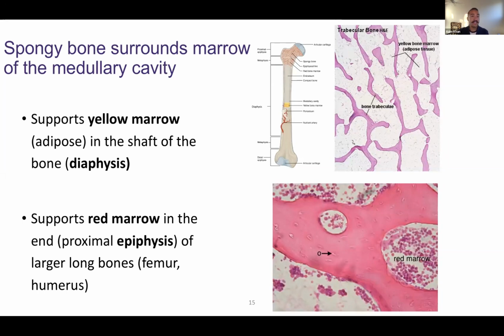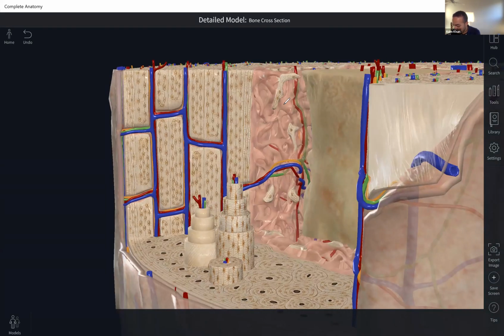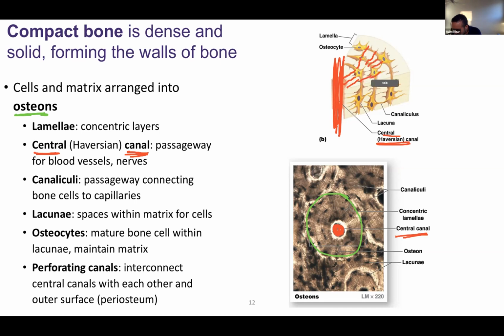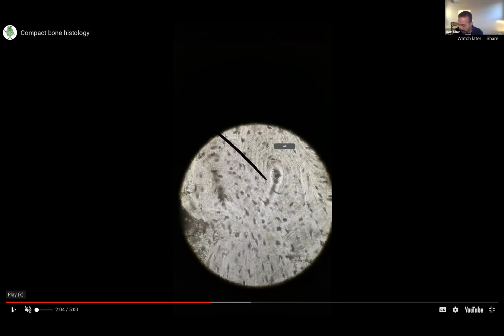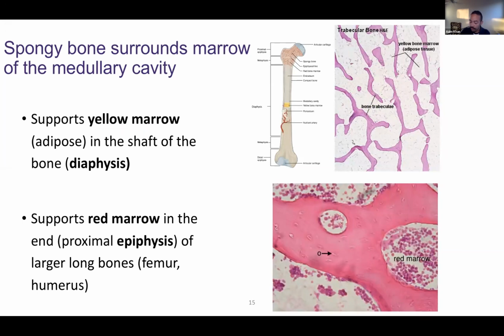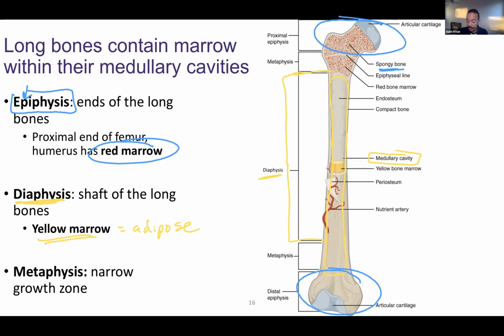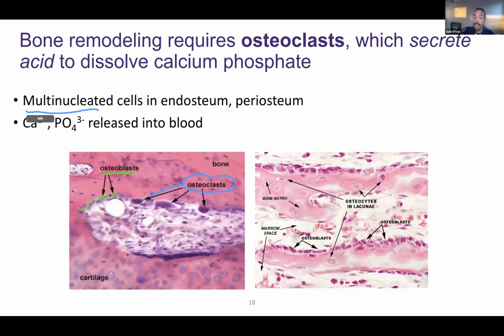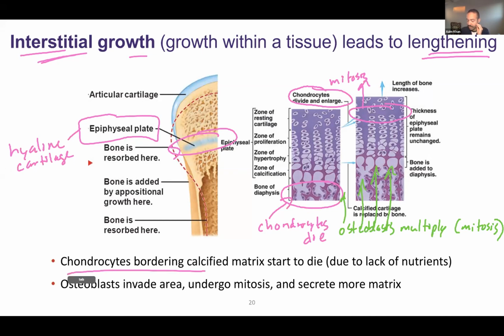Ch06 (slides 11-20) - Cartilage and Osseous Tissue - Compact and Spongy Bone